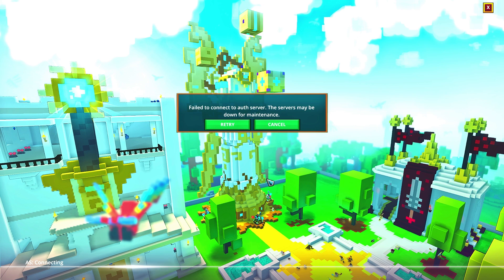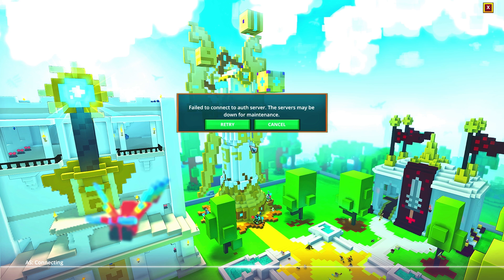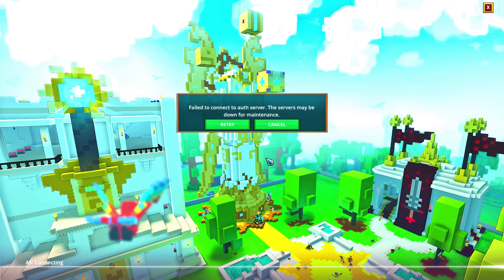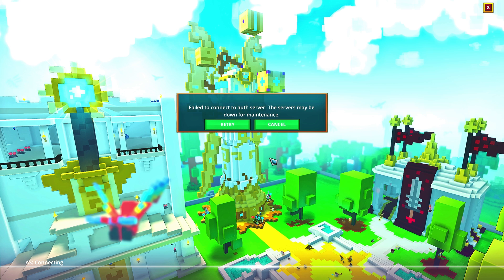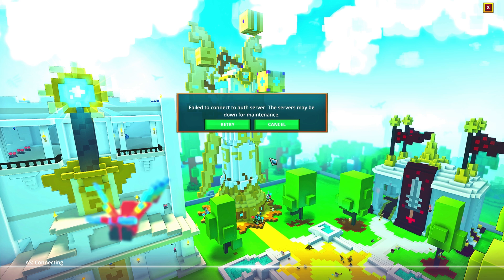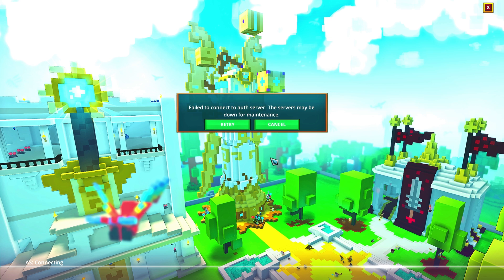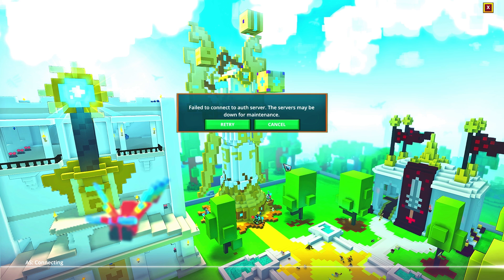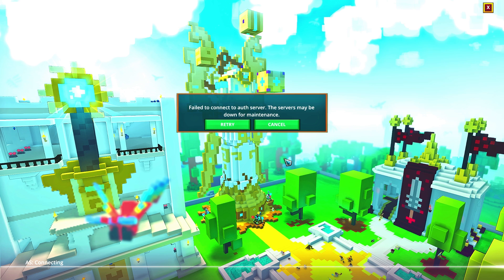Trove Servers Offline for PC & Console.. The 'Infinite Flux Exploit' Was an Inside Job!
✏️ Trove has taken a major hit from a recent exploit to duplicate flux. This caused issues to share billions of flux, breaking the market and forcing the servers offline for a fix and potential rollback to our progress on PC.